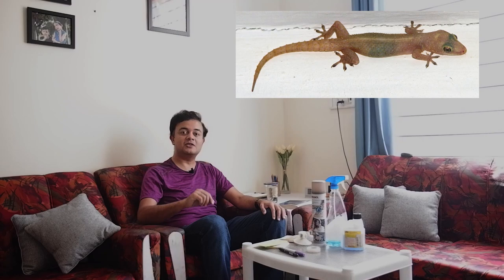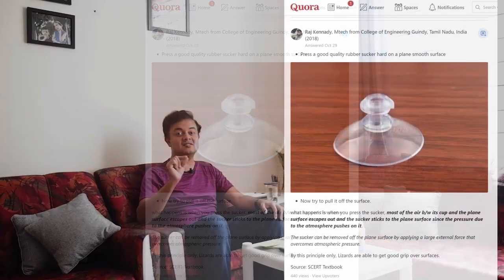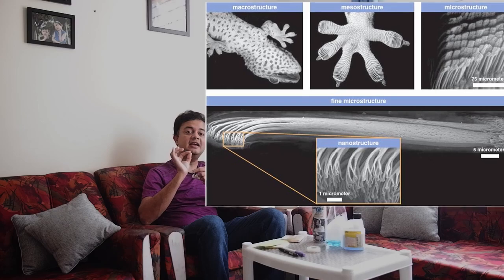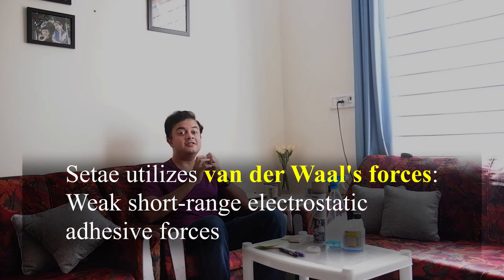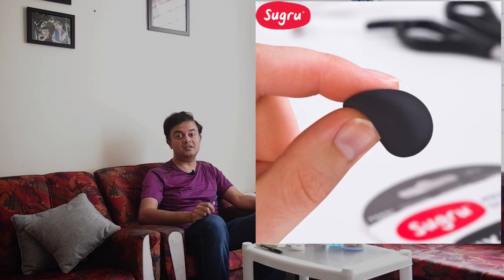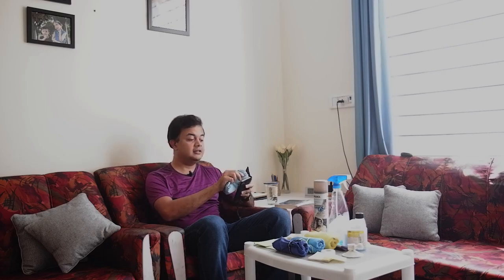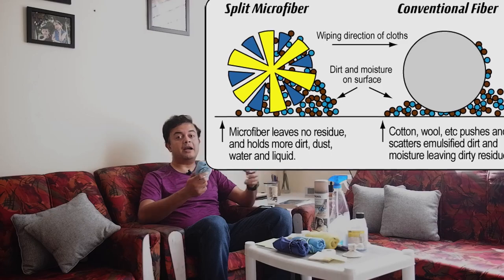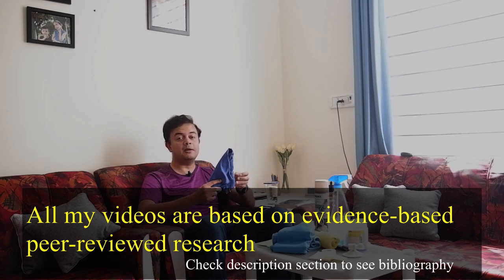Making use of van der Waal's force to clean your home